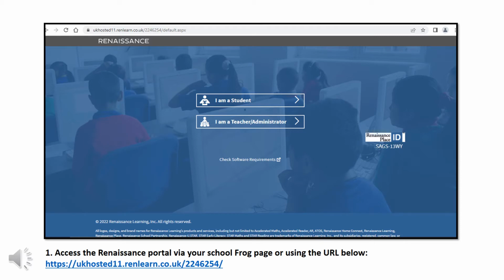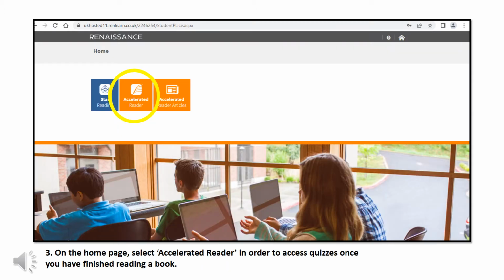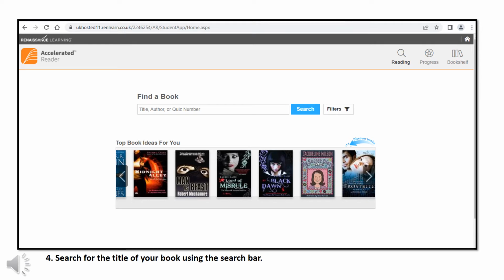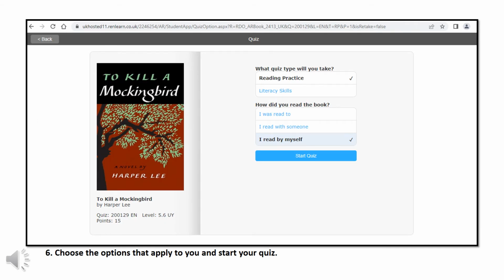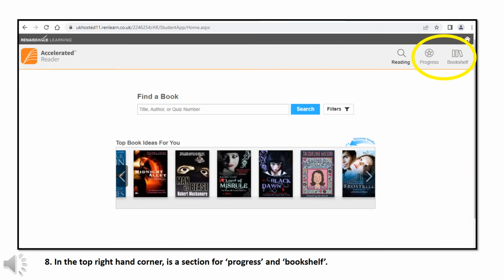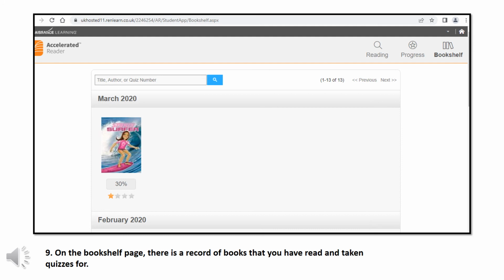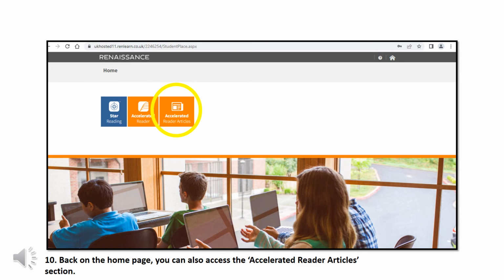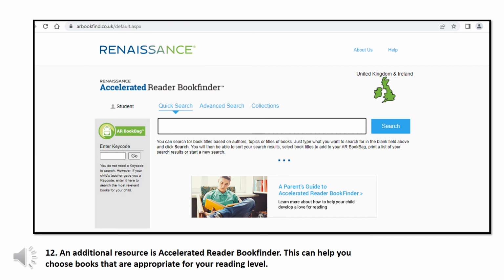Guide to using Renaissance Accelerated Reader